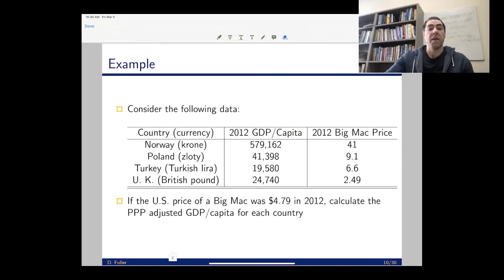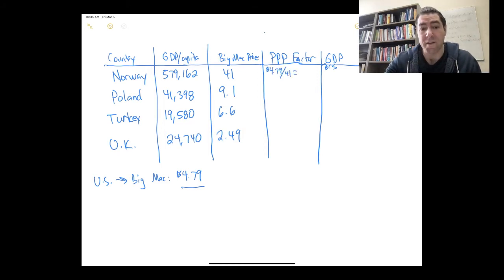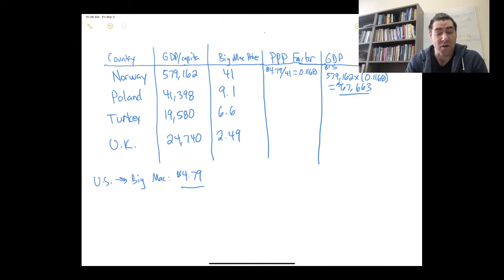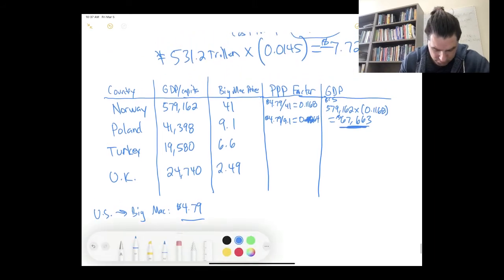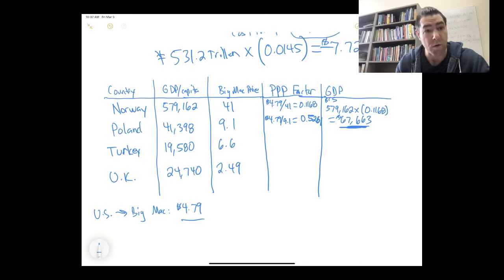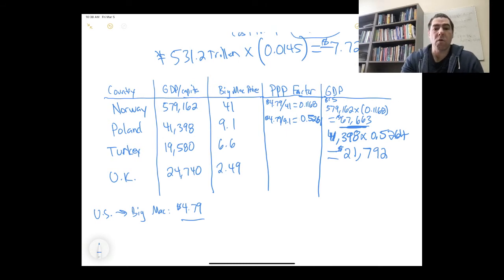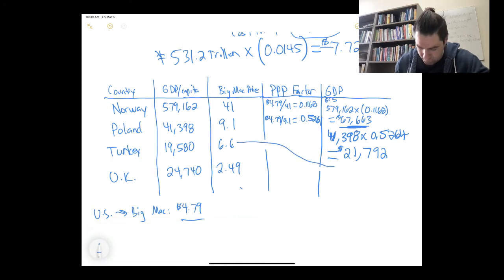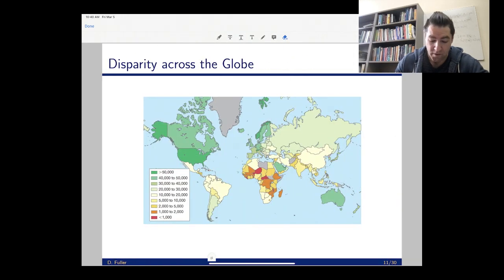Econ 204: Chapter 6-LO1-Pt. 5